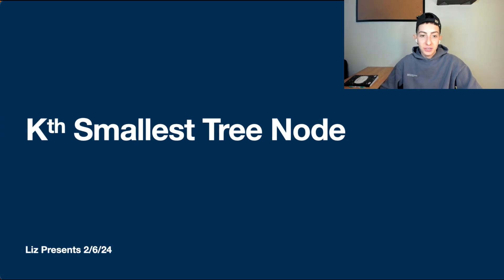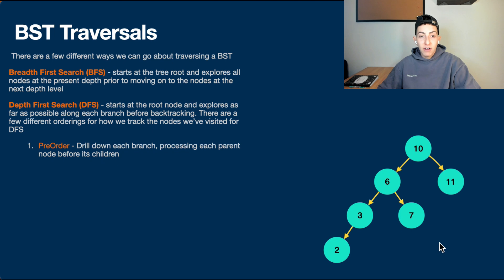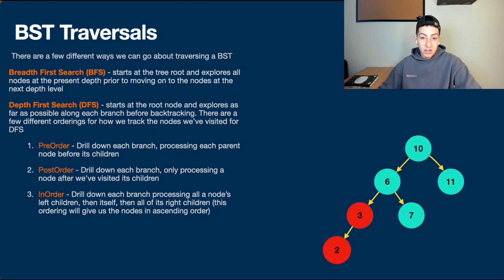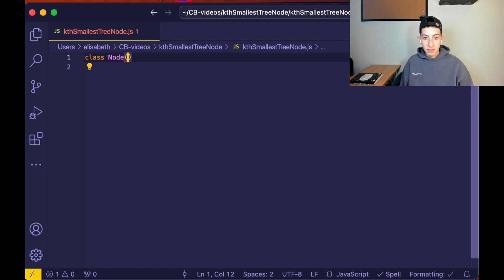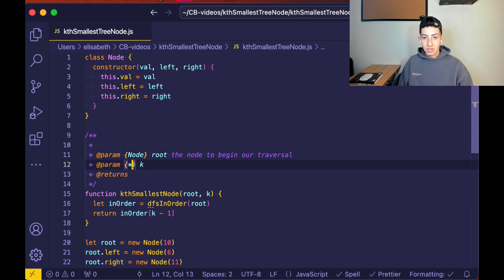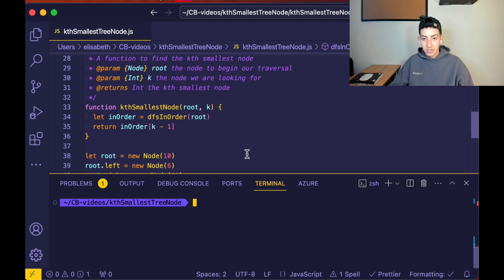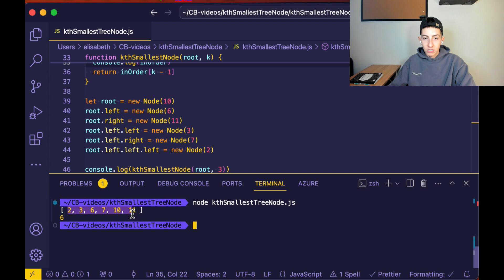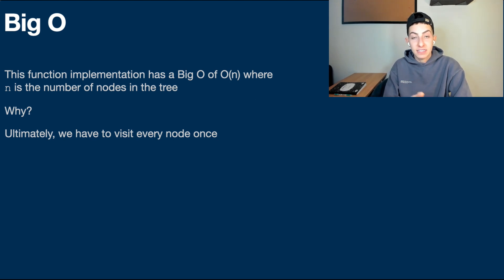Binary Search Tree - Kth Smallest Tree Node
This week, Liz explores how to solve a classic Binary Search Tree Interview Question.

The Challenge (Hard):
Given the root of a binary search tree, and an integer k, return the kth smallest value (1-indexed) of all the values of the nodes in the tree.

Video Overview:
0:22 Problem overview
1:04 What is a BST?
1:43 BST traversals
5:50 The approach
7:14 Live code
13:48 Examining the callstack
17:00 Big O